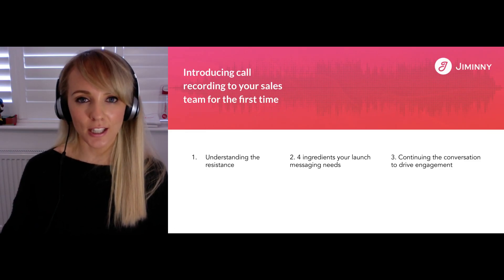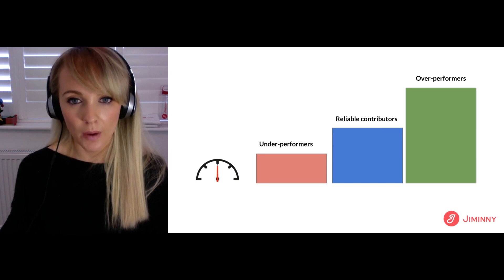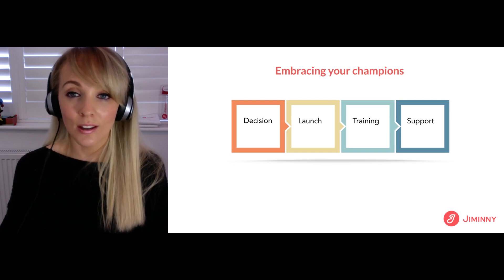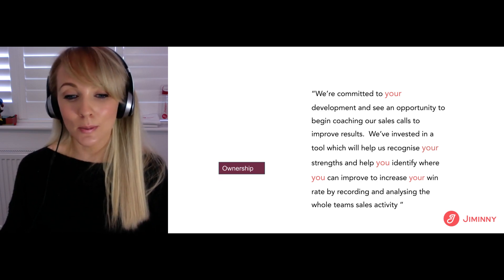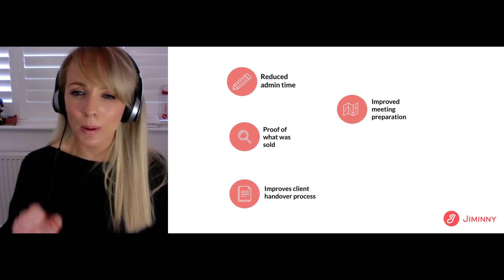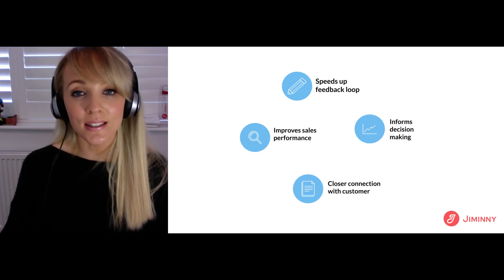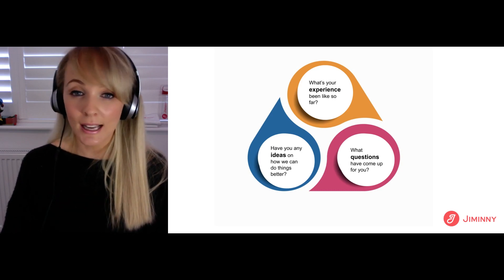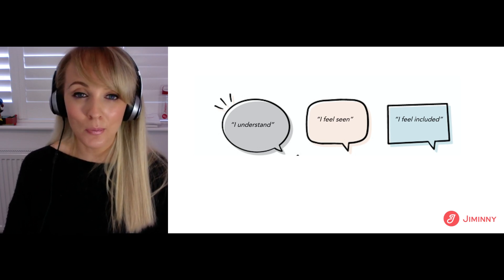How to launch call recording with your sales team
Like any new initiative, launching call recording with your sales team will have its champions and detractors. Any launch needs to consider the wide variety of responses it might get so you land your messaging just right and get things off on the right foot.

In this video, sales coach Shelley Lavery walks us through 3 steps to launching call recording with your sales team :

• Understanding the resistance and the role status plays
• The 4 ingredients to the perfect messaging
• How to continue engagement post launch